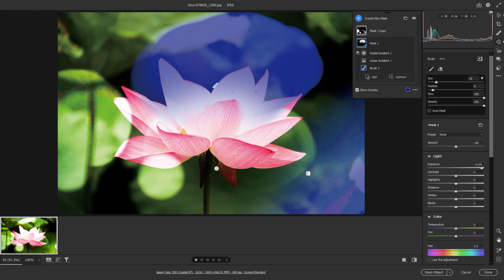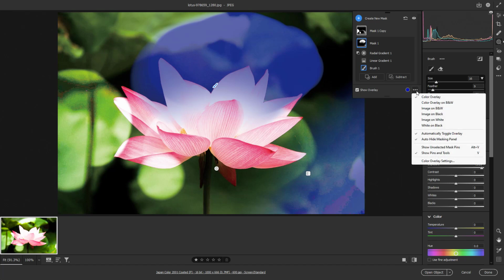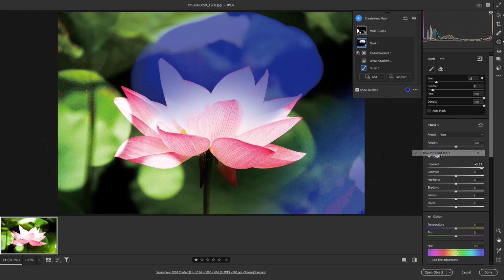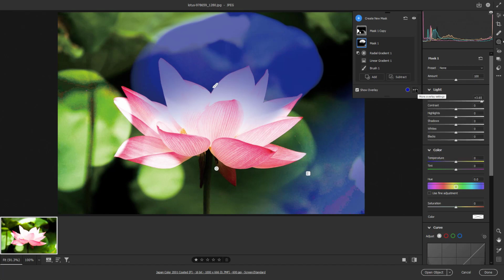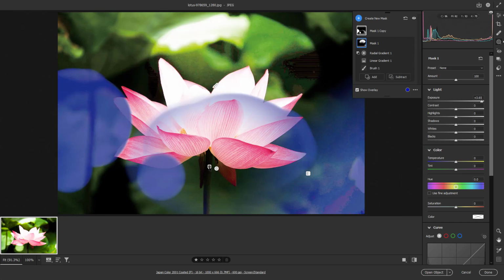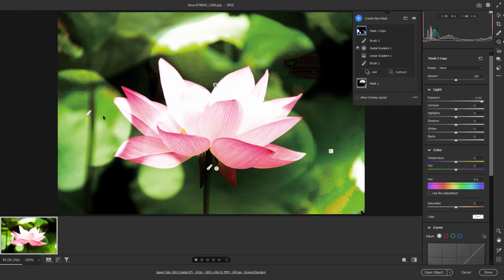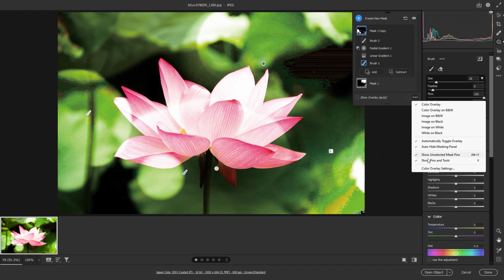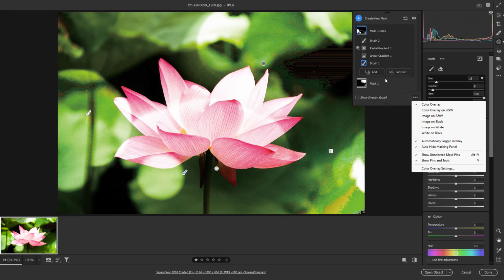Adobe Camera RAW - Lesson 34 - Pins and Unselected Mask Pins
In this tutorial, we will be discussing about Pins and Unselected Mask Pins in Adobe Camera RAW